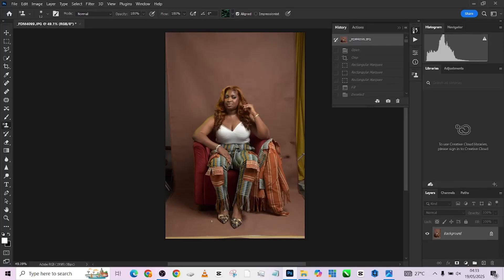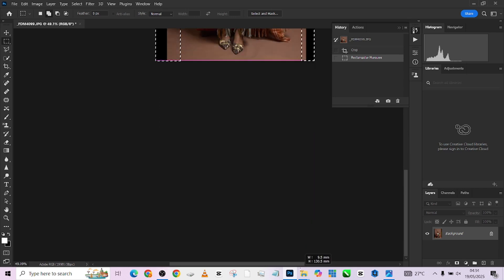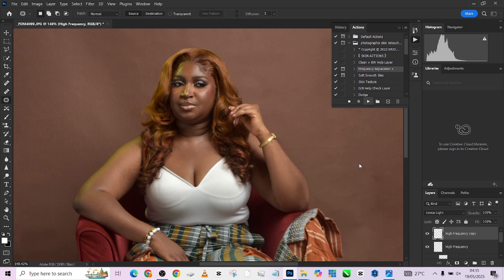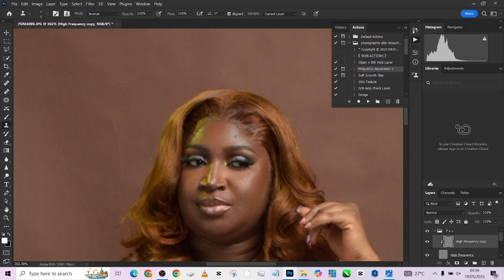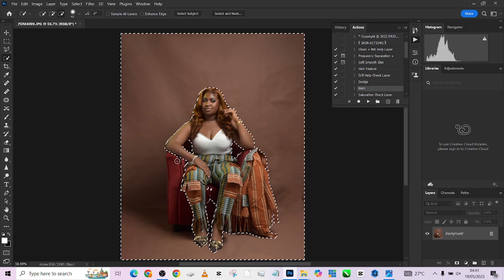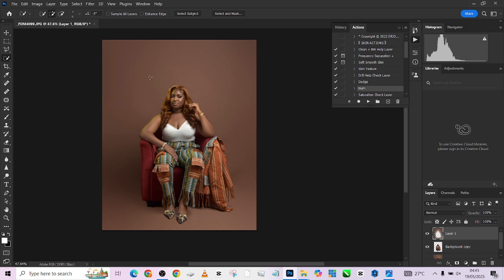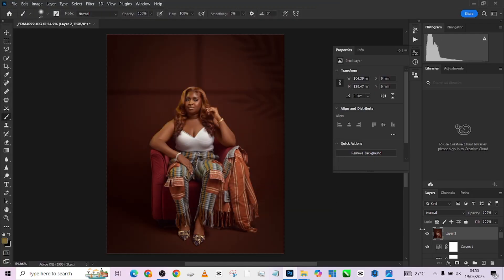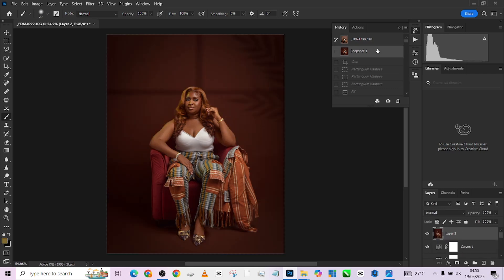How to Edit & Manipulate Photo Studio Background for Beginners in Photoshop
qLearn How to Edit & Manipulate Photo Studio Background for Beginners in Photoshop with this step-by-step guide! In this tutorial, you'll discover powerful techniques to enhance your studio images, replace backgrounds, and create stunning visual effects—all within Photoshop. Whether you’re a beginner or just looking to improve your editing skills, this tutorial covers everything you need to know to transform your images like a pro. Watch now and unlock the secrets to flawless photo manipulation that will elevate your photography to the next level.